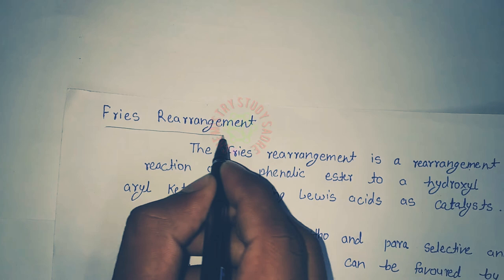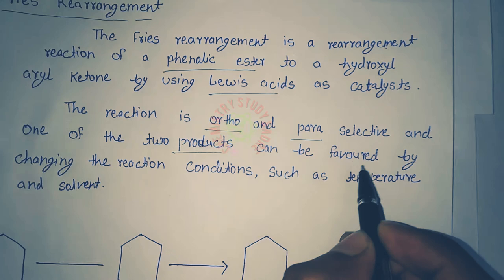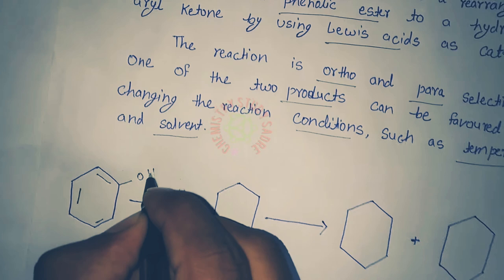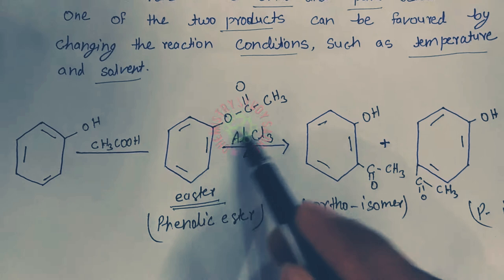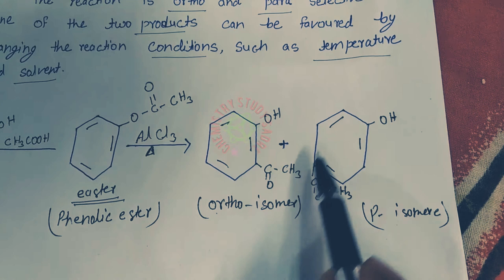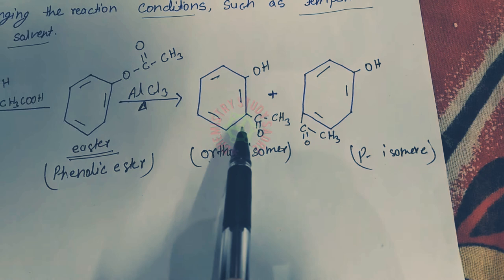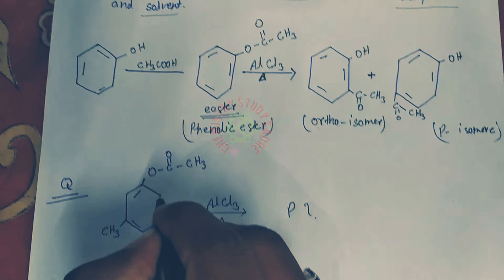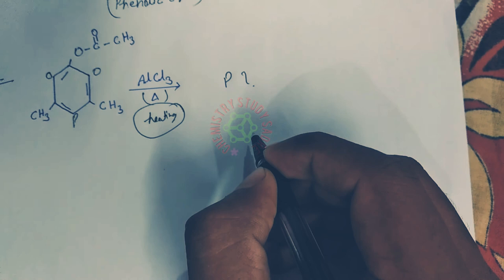Fries Rearrangement Reaction | Fries rerrangement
The Fries rearrangement, named for the German chemist Karl Theophil Fries

The Fries rearrangement is a rearrangement reaction of a phenolic ester to a hydroxyl aryl ketone by using Lewis acids as catalysts. The reaction is ortho and para selective and one of the two products can be favoured by changing the reaction conditions, such as temperature and solvent.

Don't Forget to check this Link

Organic Chemistry Book

Inorganic Chemistry Book

Principal of Physical Chemistry Book

  करे और घंटी दबाएँ ऐसे ही विडिओ के लिए।